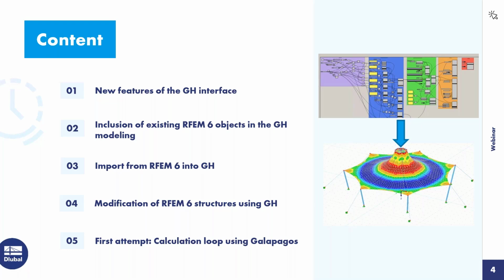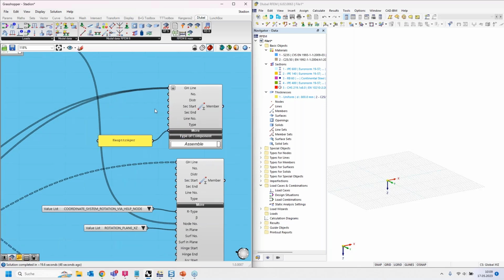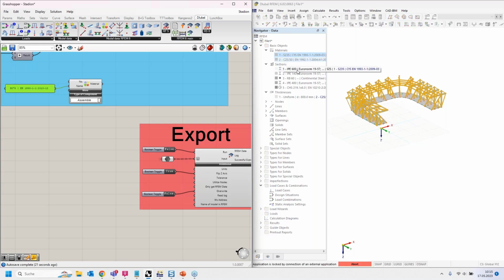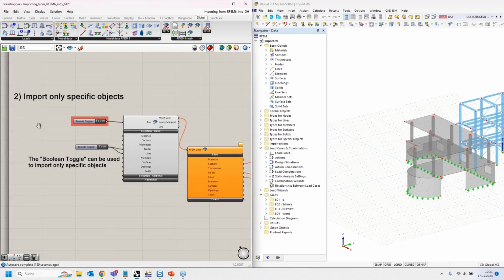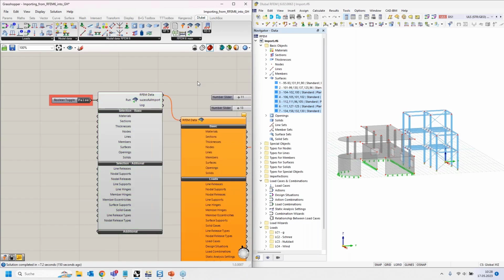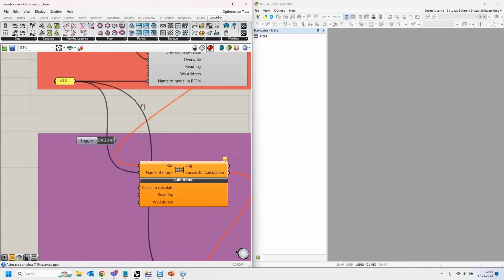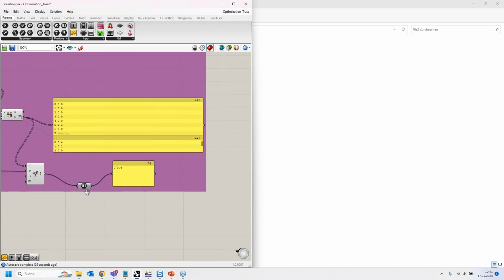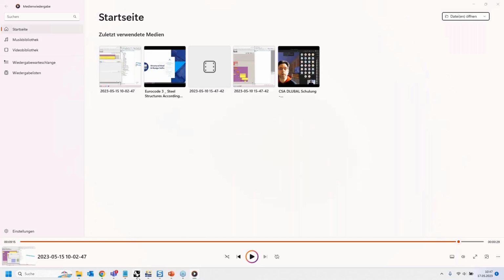[EN] Webinarium | Grasshopper i RFEM 6: Nowości, porady i wskazówki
Bądź na bieżąco i zdobywaj nową wiedzę! W tym webinarium przedstawiono najnowsze osiągnięcia interfejsu RFEM 6 z Grasshopper oraz porady i wskazówki dotyczące wymiany danych.

Plan:
00:00 Wstęp
03:21 Nowe funkcje interfejsu GH
05:12 Włączenie istniejących obiektów programu RFEM 6 do modelowania w GH
16:48 Import z RFEM 6 do GH
29:36 Modyfikacja konstrukcji w RFEM 6 przy użyciu GH
32:06 Pierwsza próba: Pętla obliczeniowa z wykorzystaniem Galapagos